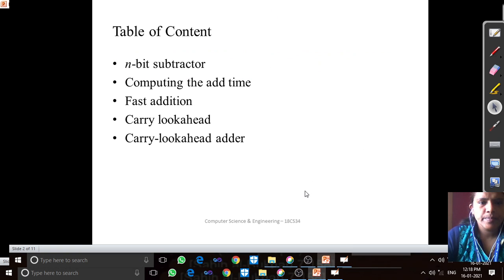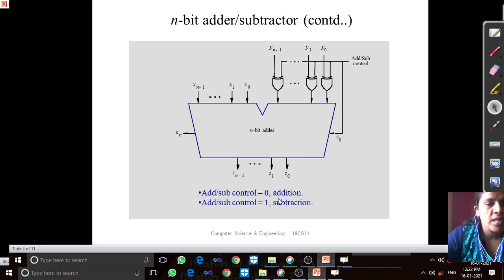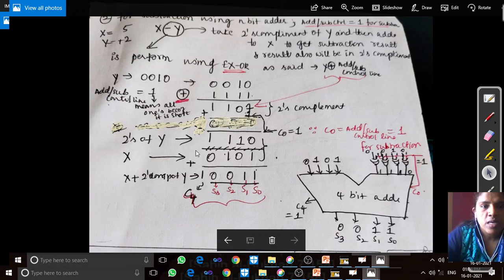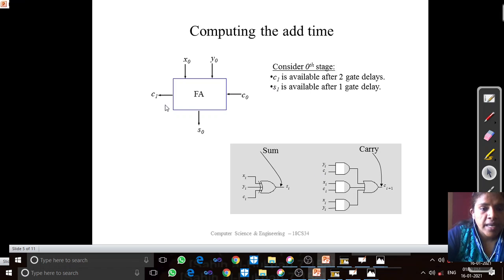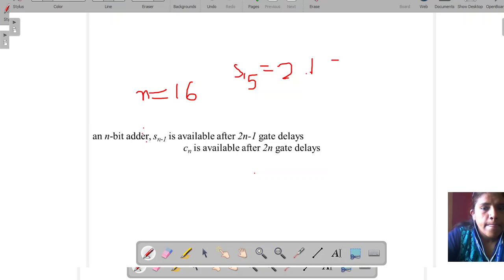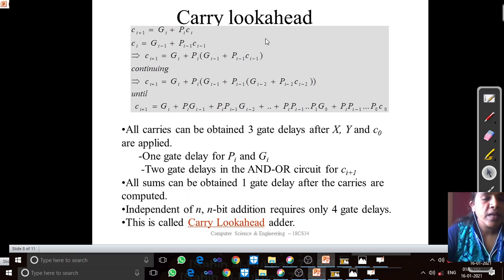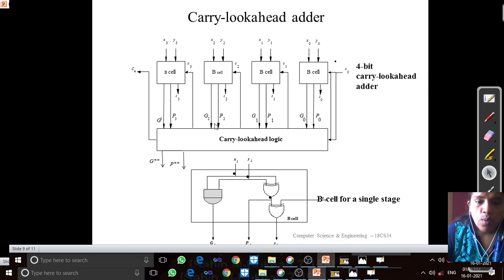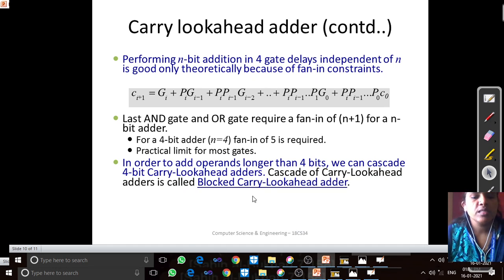SESSION 3,18CS34, MODULE 4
COMPUTER ORGANIZATION- ARITHMETIC